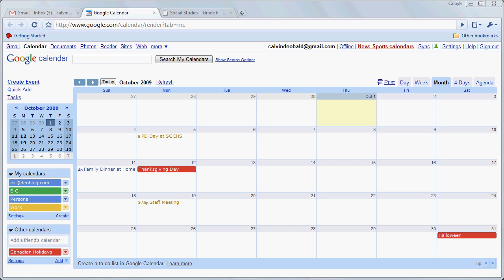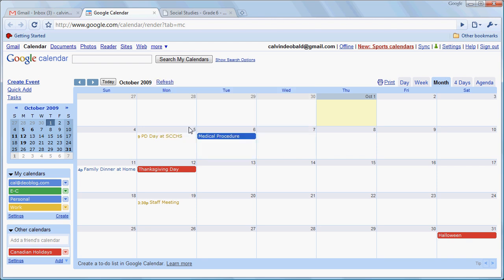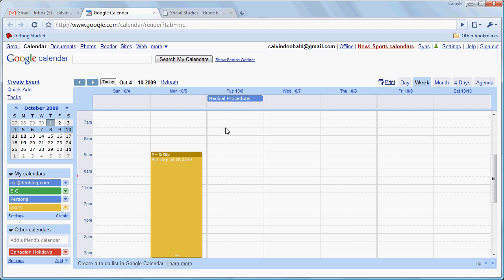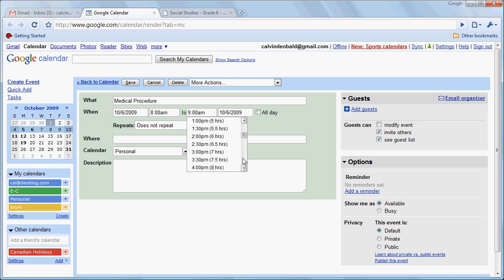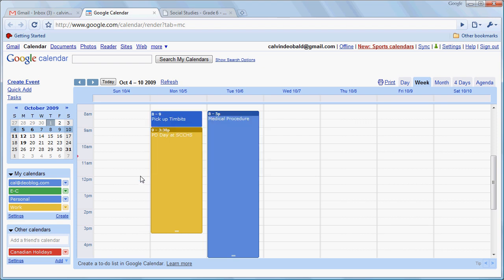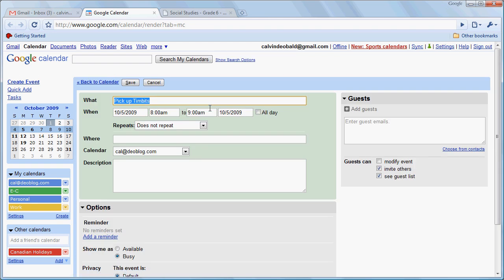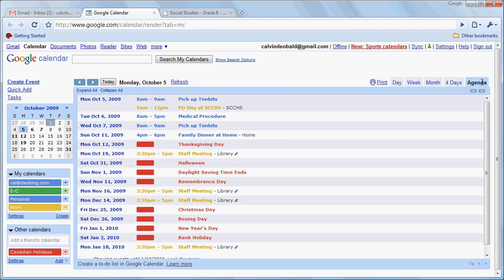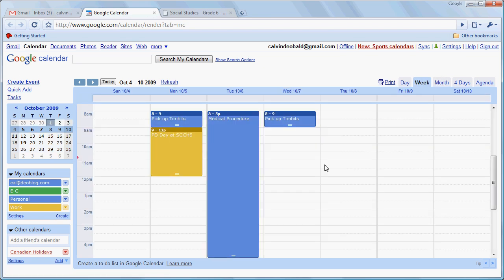Google Calendar - Tutorial 2 - Views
A brief tutorial on views within Google Calendar